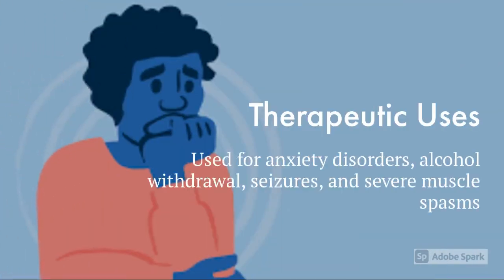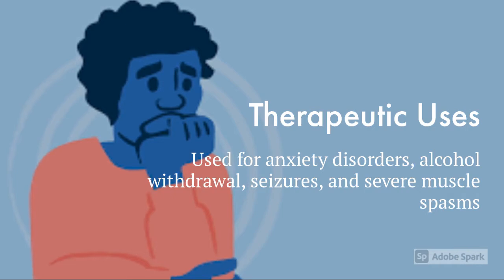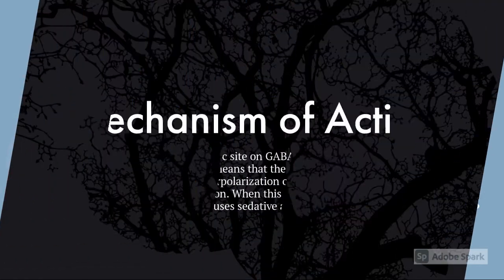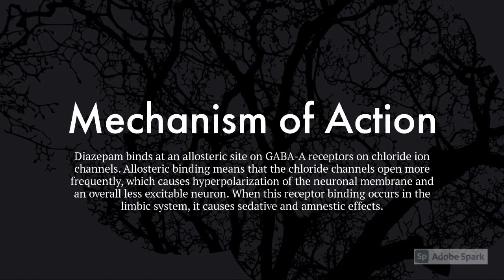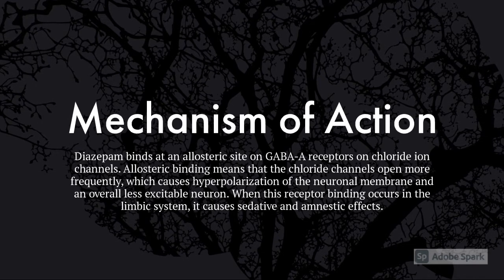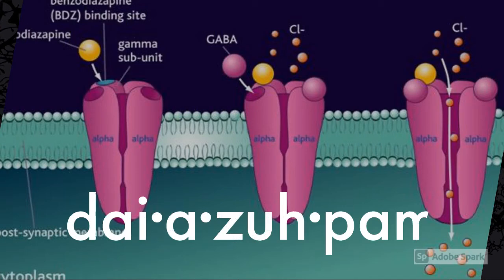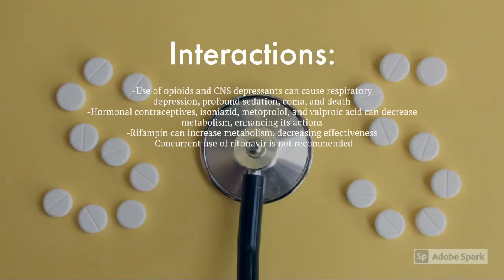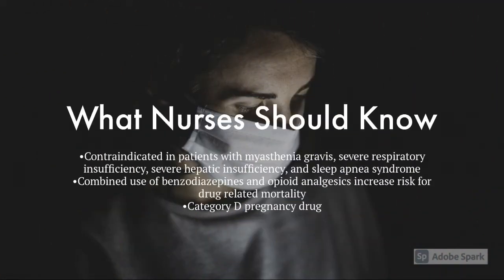Diazepam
Diazepam Video Presentation for Pharmacology.